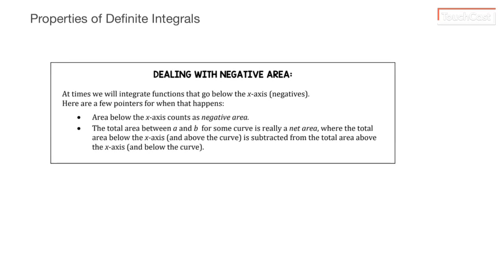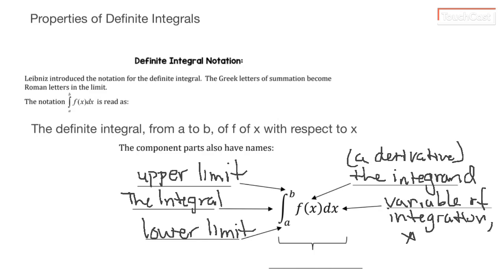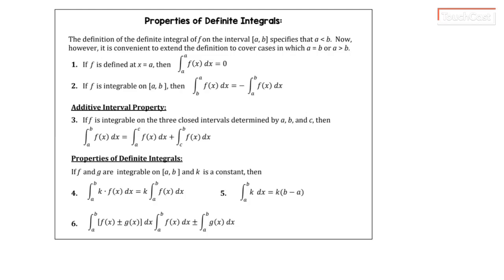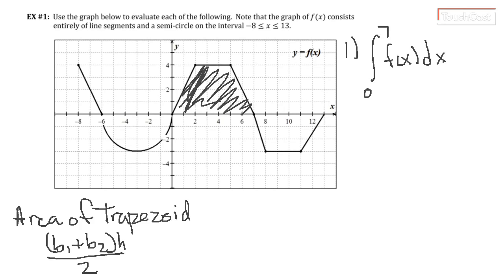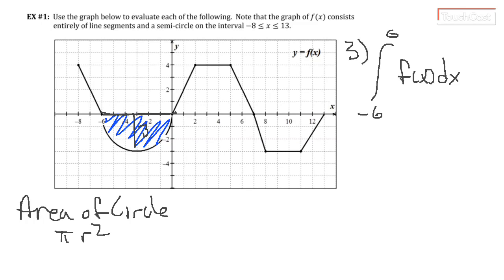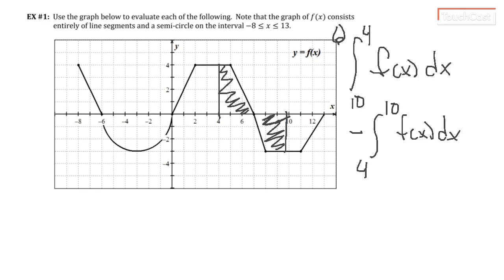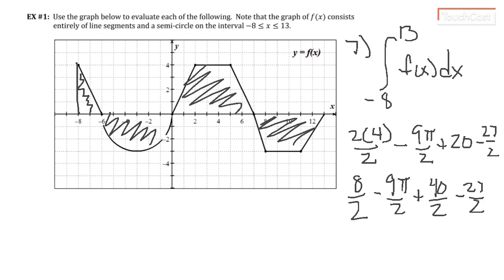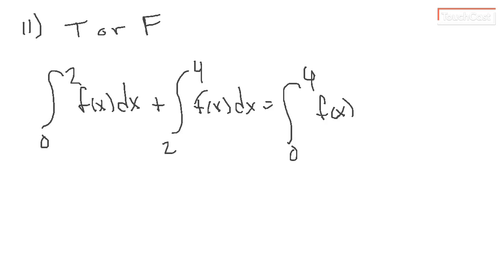Properties of Definite Integrals part 1